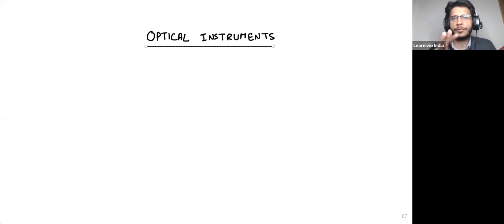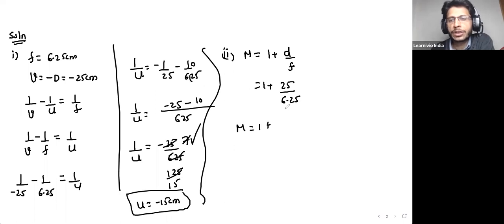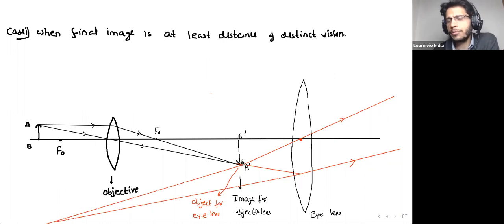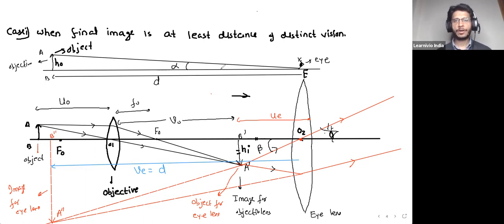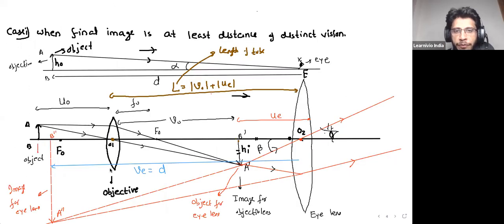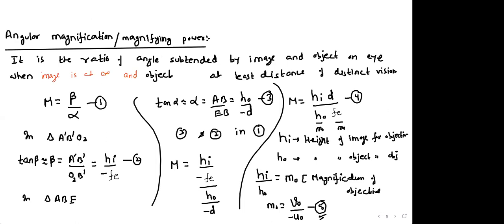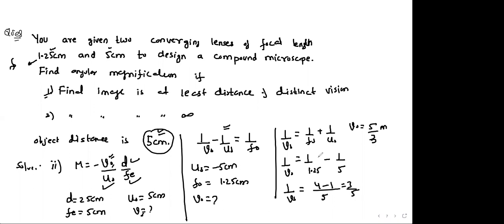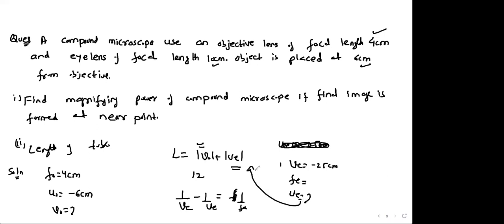Learnivio | Compound Microscope | Ray Optics | Physics UAE | Lect 7 | 10-02-2021